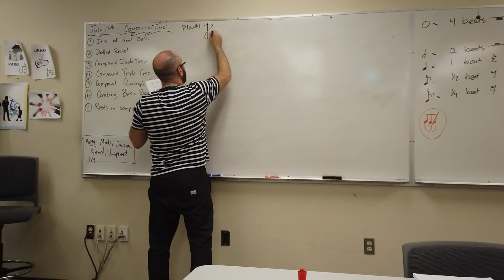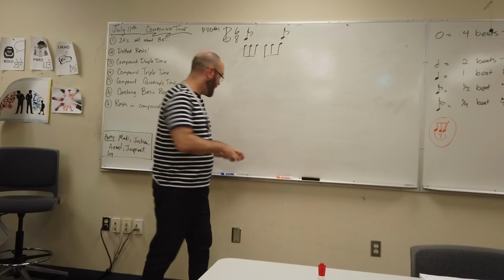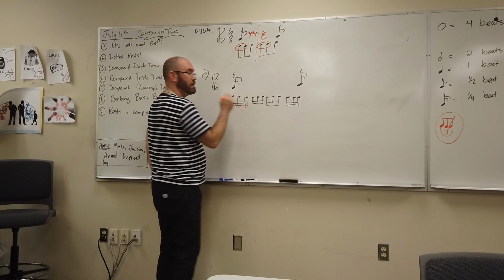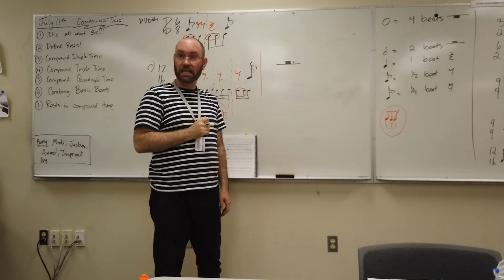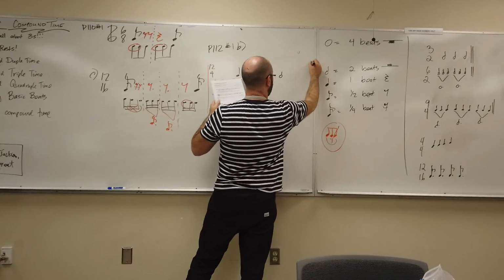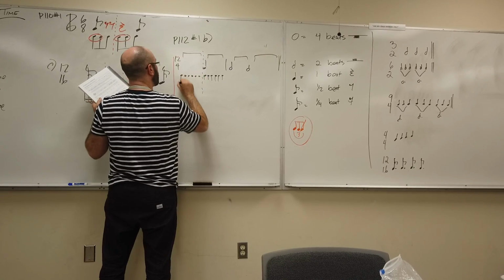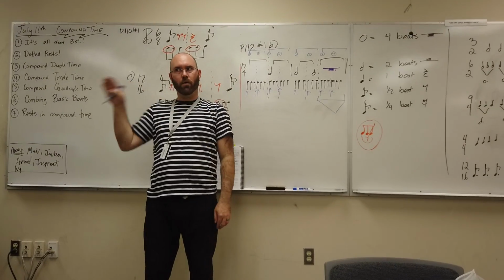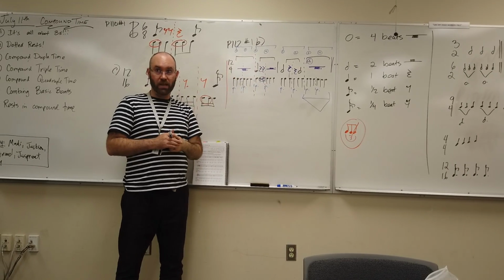MUSI 1120 Compound Time part 3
This video was captured in Dr. Gordon Cobb's MUSI 1120 class at Kwantlen Polytechnic University in a class exploring Compound Time.